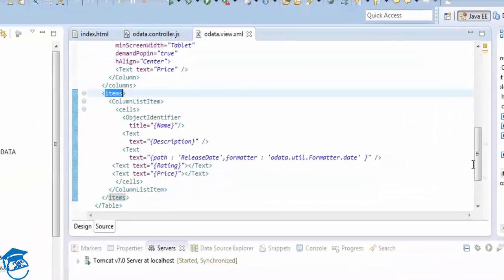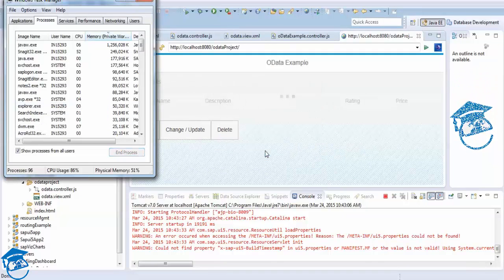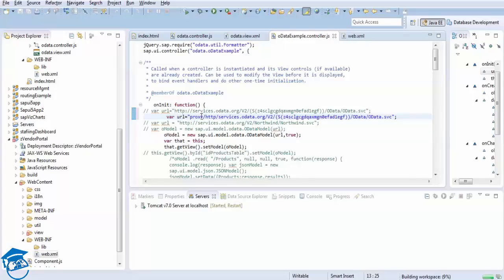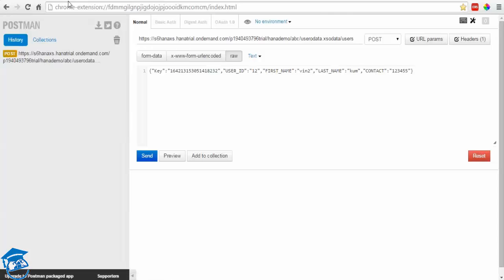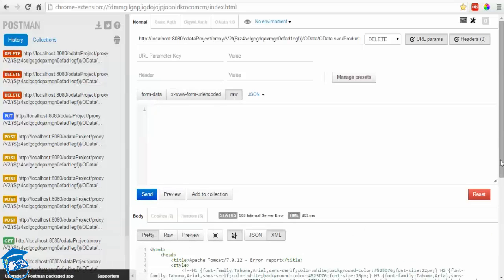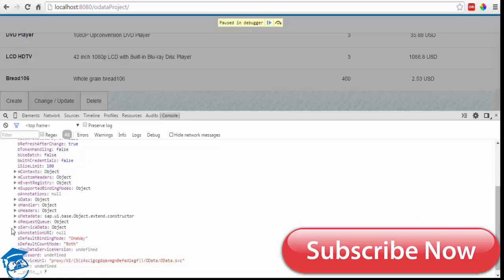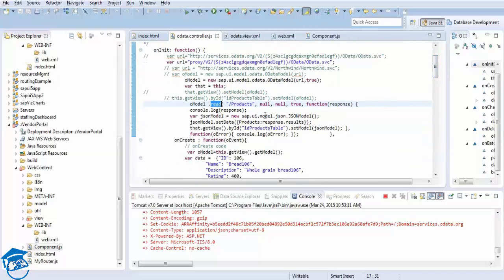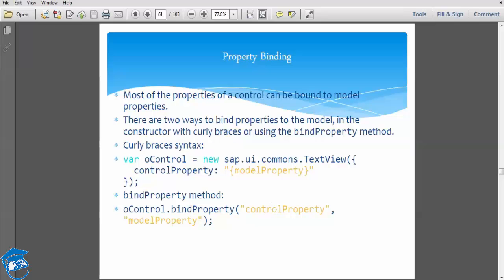SAPUI5 Tutorials | SAPUI5 Project | Introduction to ODATA | Open Data Protocol | Part 3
SAPUI5 Project
Introduction to O Data.
Open Data Protocol
What is O Data ?
 3 models in SAPUI5
1.JSON MOdel
2.XML Model
3.O Data Model